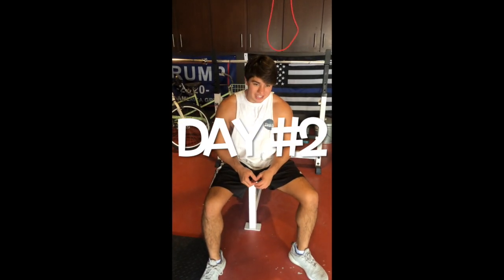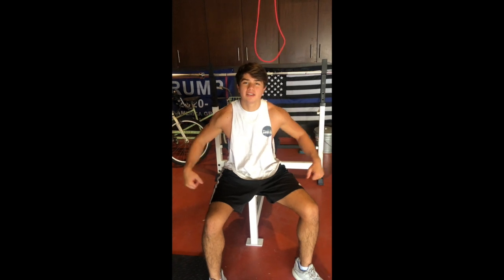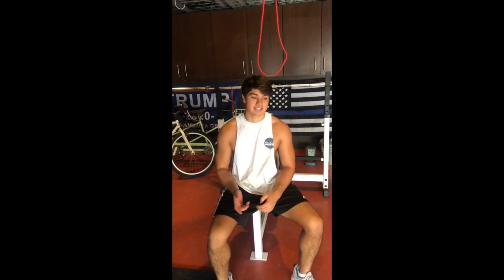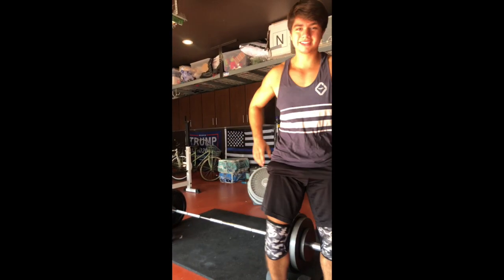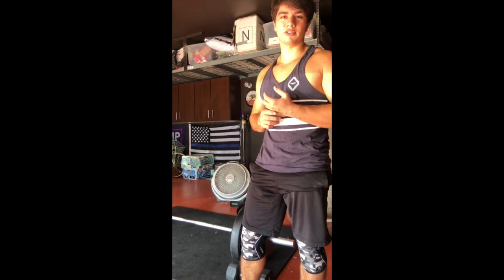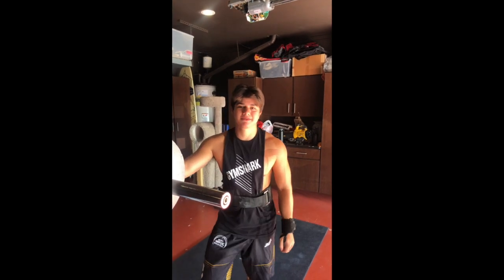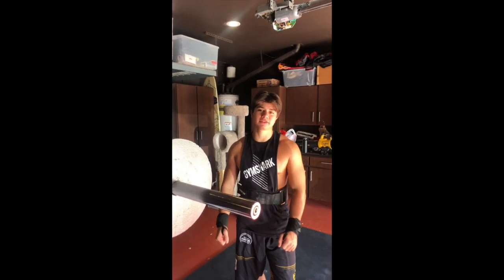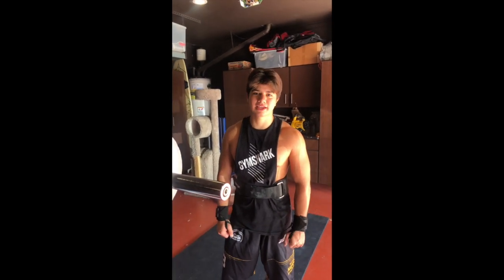Blog challenege Exercise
This video is about Blog challenege Exercise